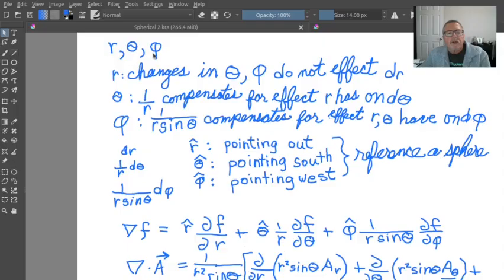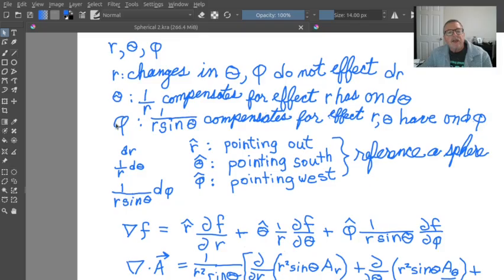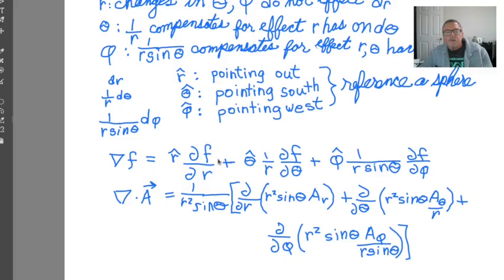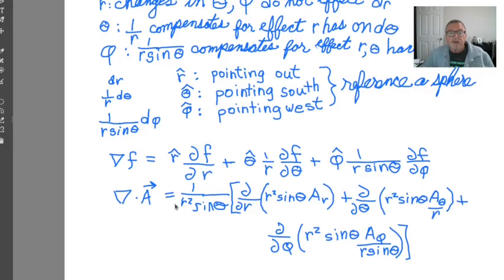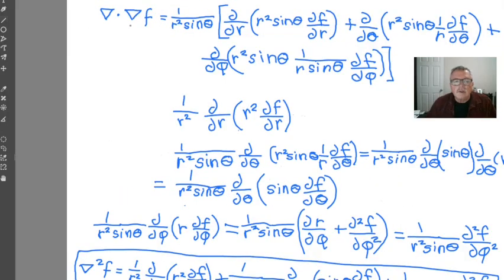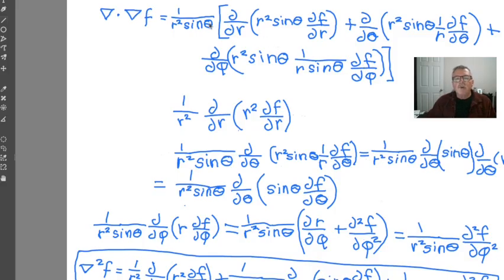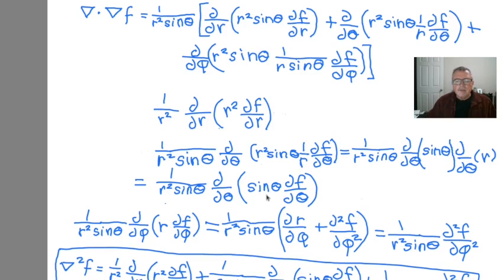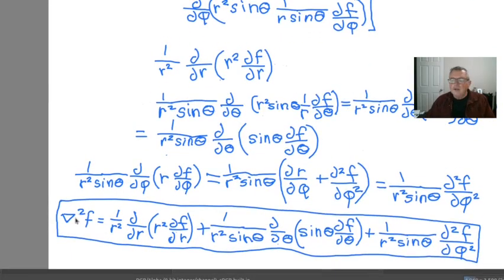Laplacian Derivation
This is involved, but necessary. Keep your mind on the prize: full understanding of fundamental Quantum Chemisty.